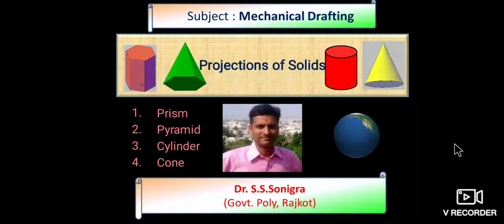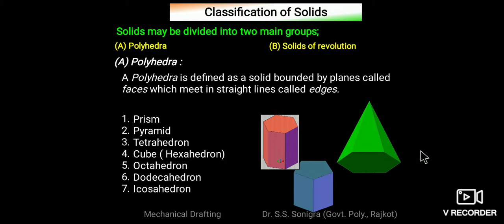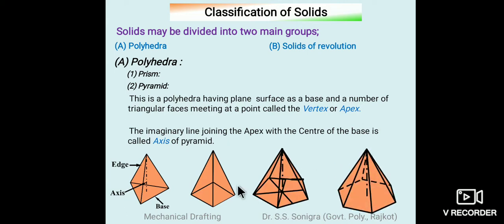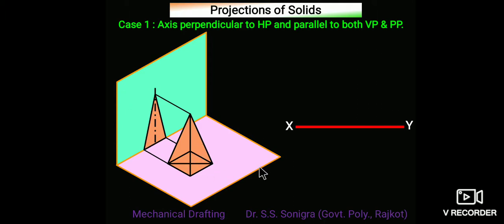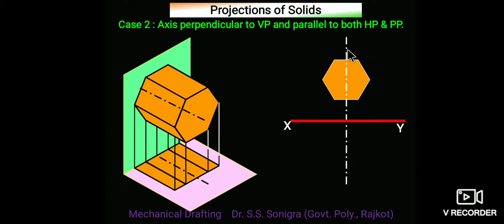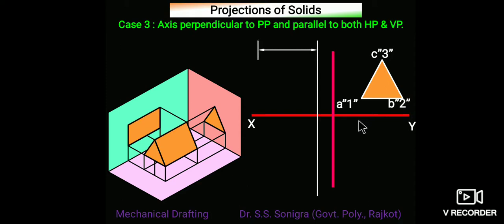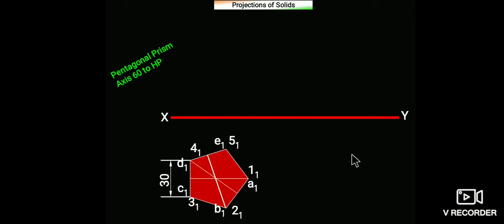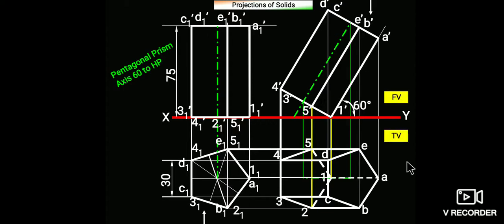Introductions to Projections of Solids 2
Detailed discussion of basics of projections of solids with real time examples